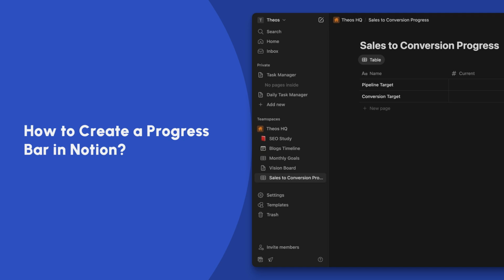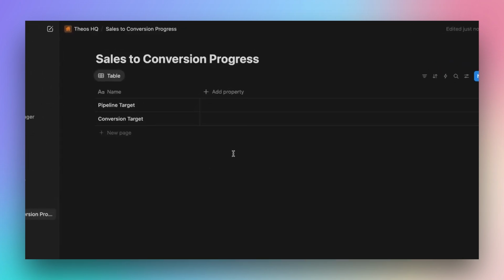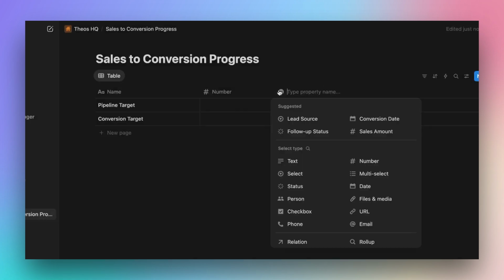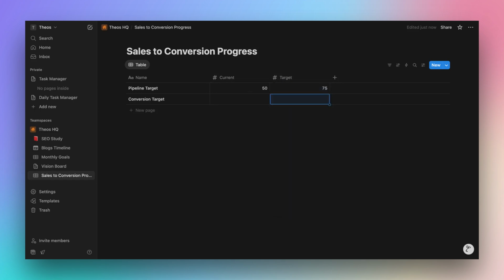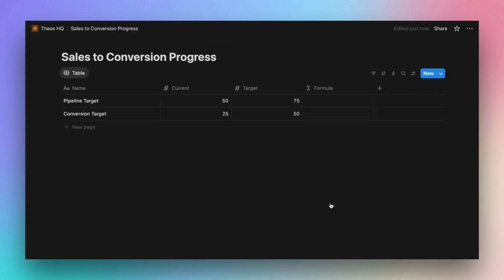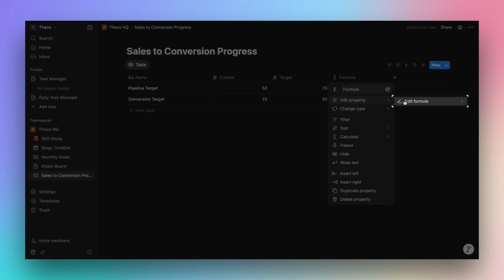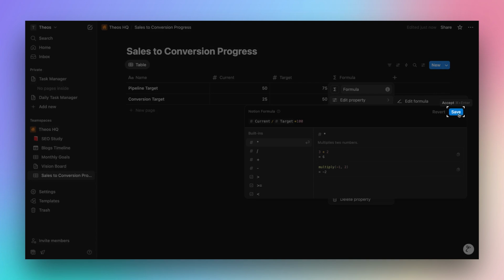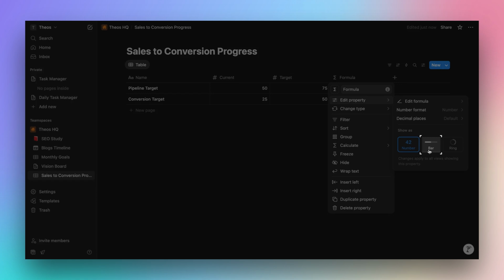How to Create a Progress Bar in Notion? | Notion Tutorials | Trainn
Learn how to create a progress bar in Notion in just 2 minutes.

Here's the step-by-step process on how to create a progress bar in Notion:
00:00 - 00:03 - Intro
00:05 - 00:10 - Step 1: Firstly, create a table with the desired items you want to measure the progress of.
00:11 - 00:15 - Step 2: Click on "+ Add property" to add a new property to the table.
00:16 - 00:18 - Step 3: Select "Number" from the property type options.
00:20 - 00:23 - Step 4: Click on "+ Add property" again to add another property.
00:24 - 00:27 - Step 5: Select "Number" from the property type options once more.
00:29 - 00:32 - Step 6: Next, rename the columns and fill in your desired values.
00:35 - 00:39 - Step 7: Click on "Add property" to create the progress bar column.
00:40 - 00:42 - Step 8: Select "Formula" from the dropdown.

💡 This video was created using Trainn Trainn is an AI-powered platform that lets you create studio-quality product videos, guides, and publish them on a dedicated LMS, all in a single tool.